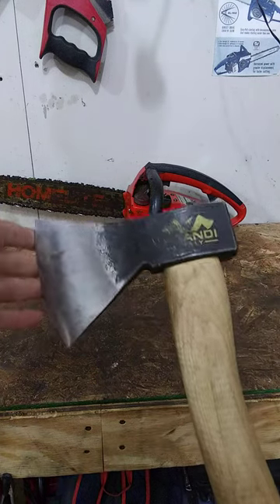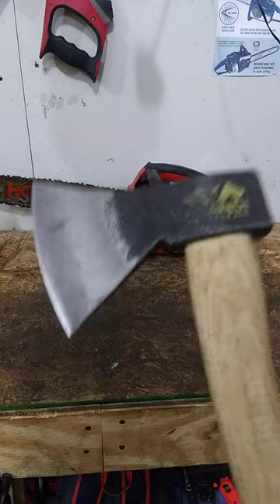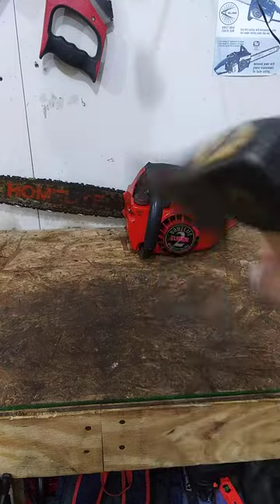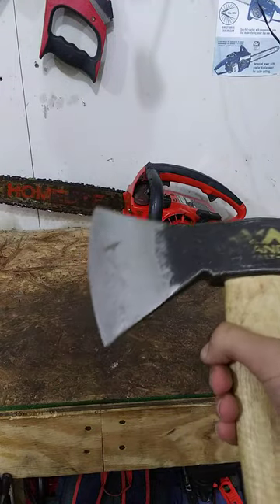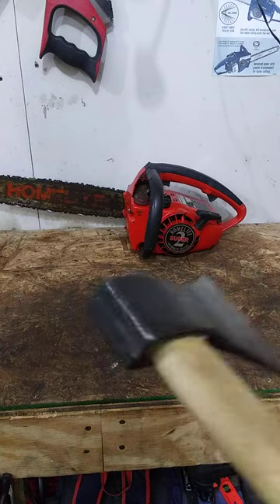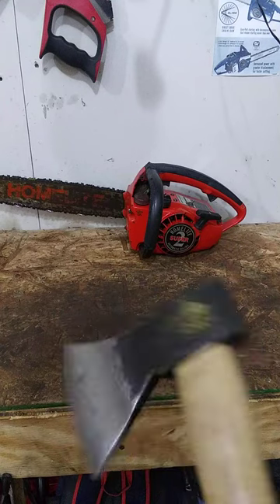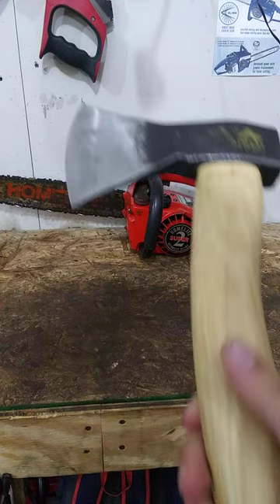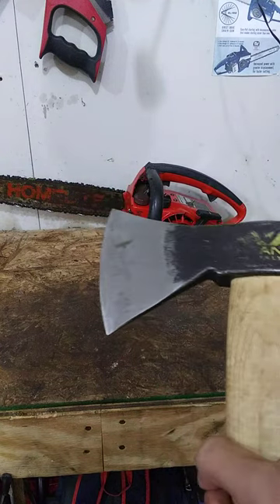Best budget hatchet!